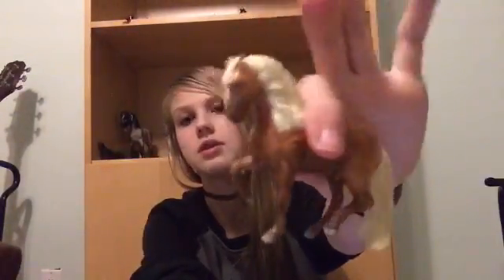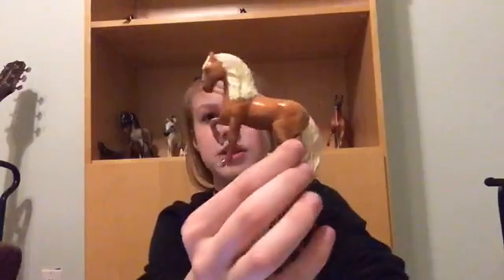7 Deadly Sins of a Model Horse Collector -- Felicia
**IMPORTANT: The original creator of this tag is Finely Lover**
Hey Guys, it's Felicia! Today, I bring you the 7 Deadly Sins of a Model Horse Collector, tag thing! I hope you enjoy!